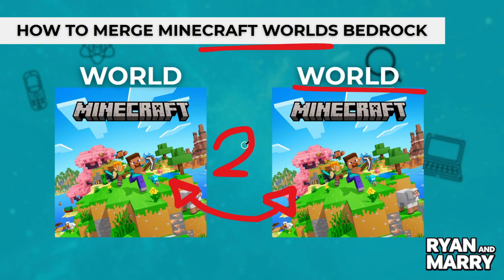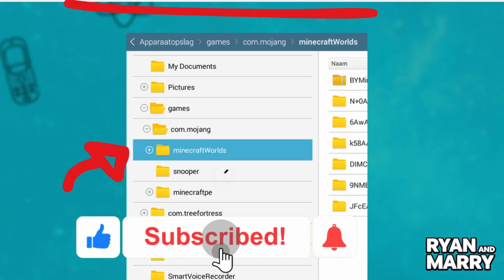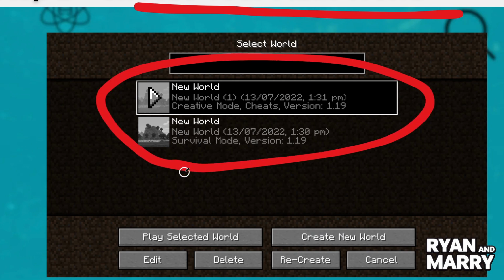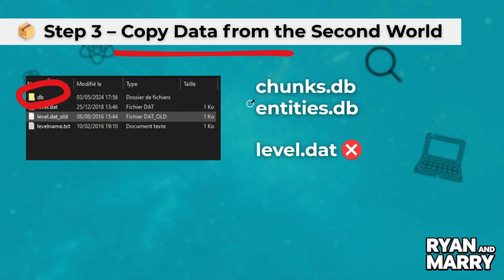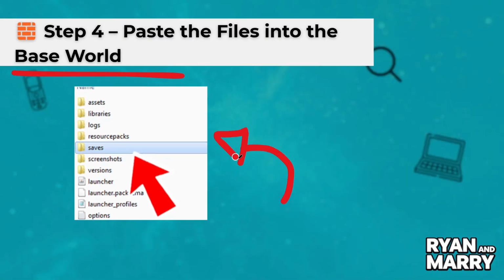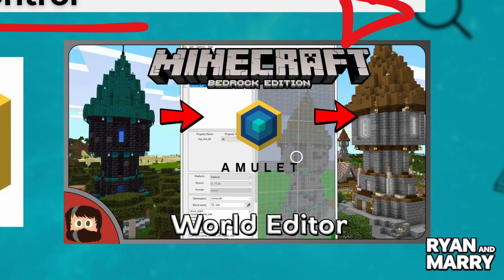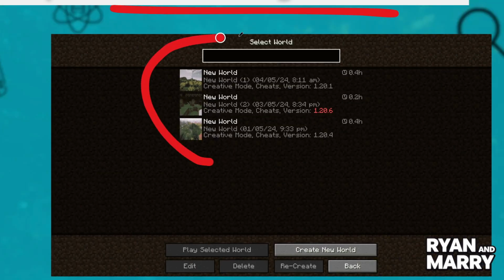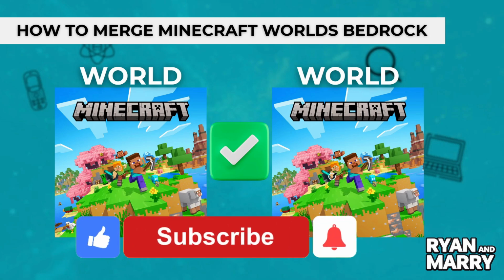How To Merge Minecraft Worlds Bedrock (2025) - Step by Step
In this video, I'll clarify your doubts about how to merge minecraft worlds bedrock, and explore if it's possible to accomplish this.

Should you have further inquiries regarding how to merge, feel free to drop them in the comments section below!